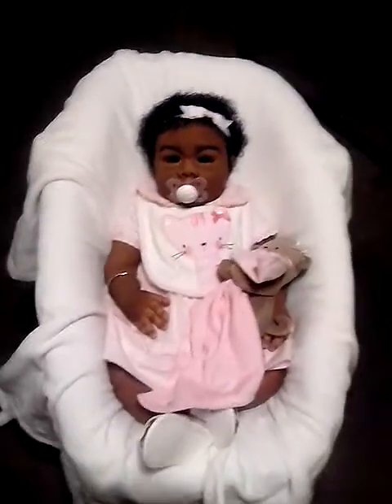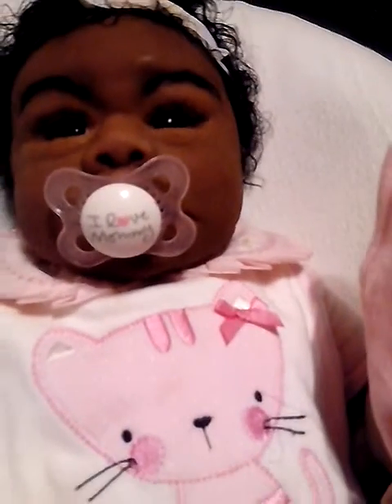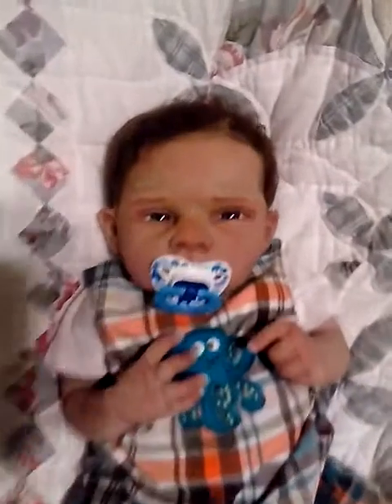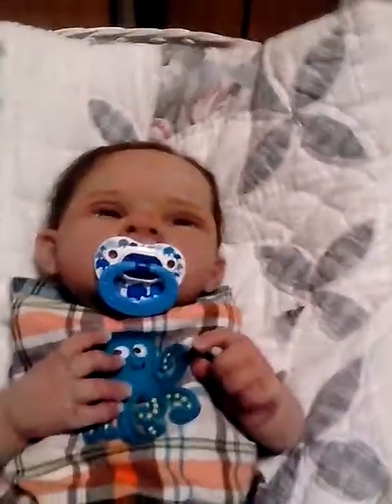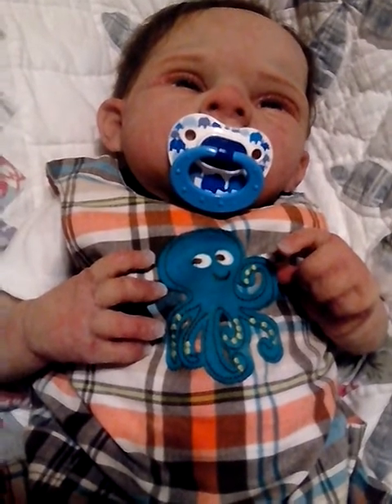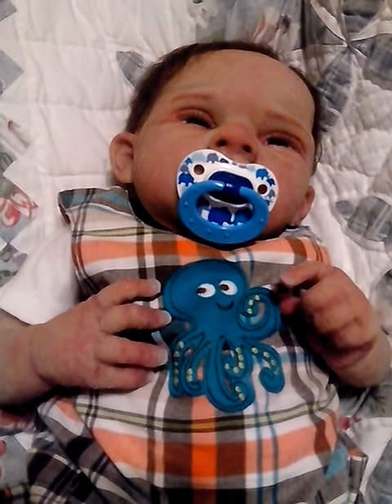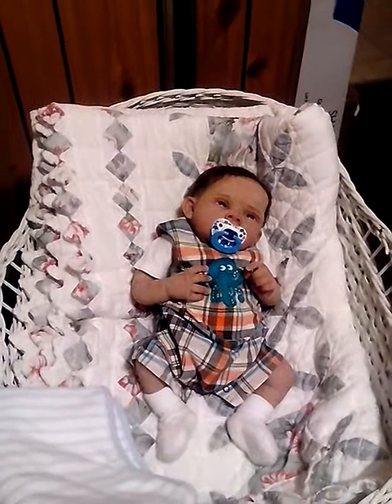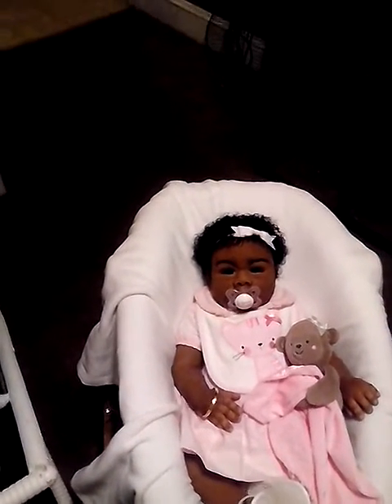wyett and lundynn ootd REQUEST